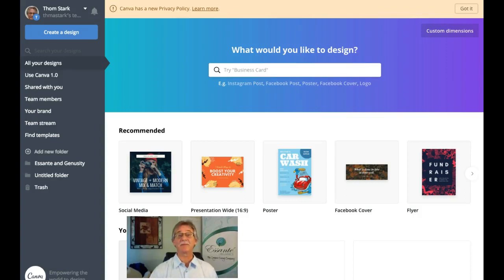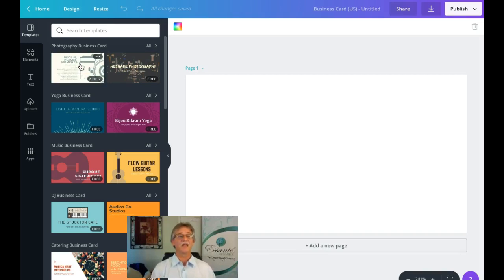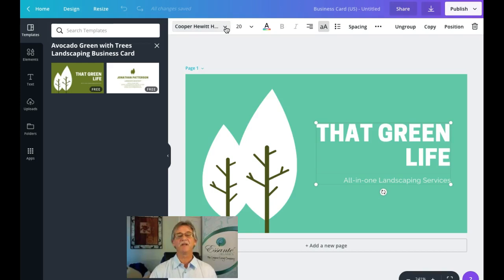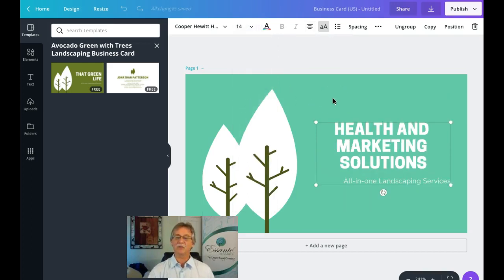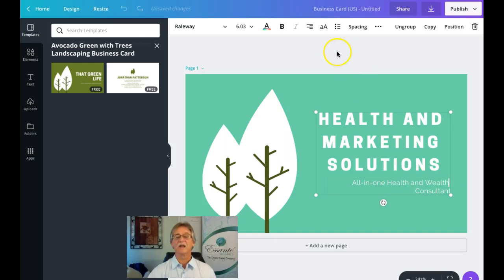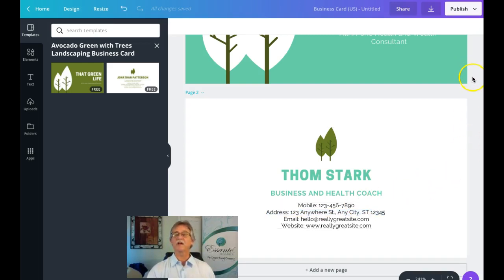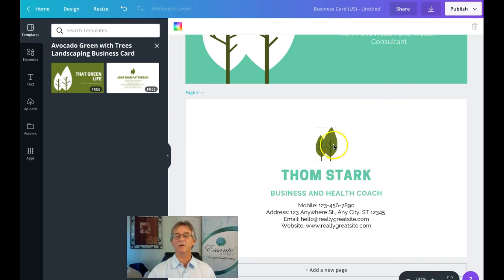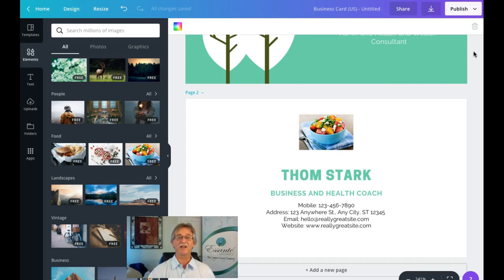How to Tutorial: Create Your Business Card in Canva 2.0